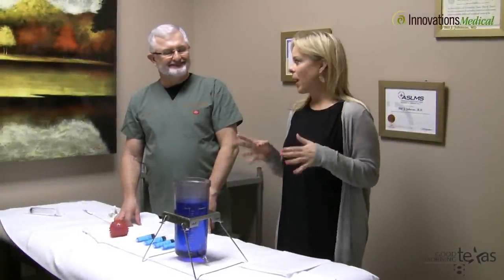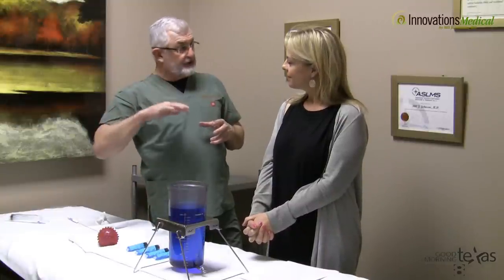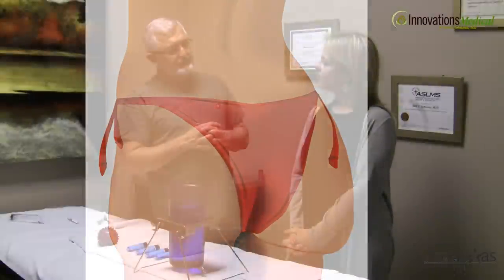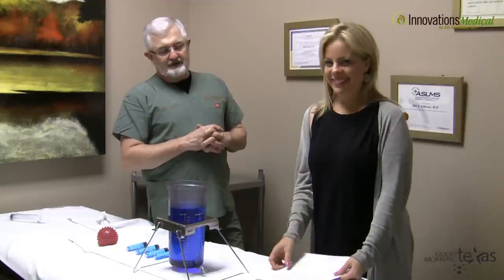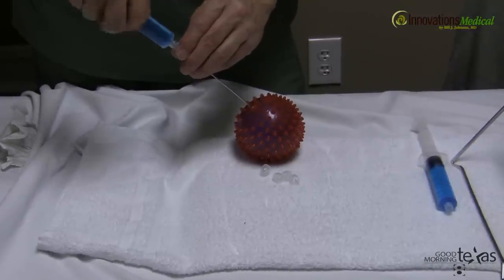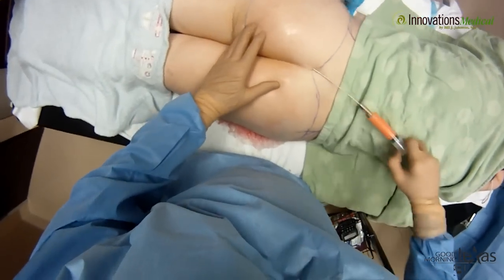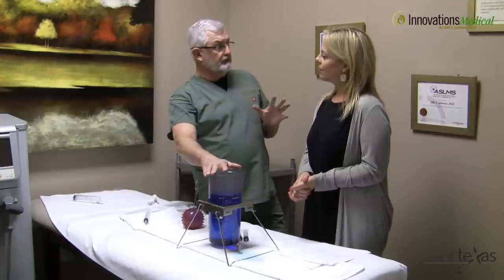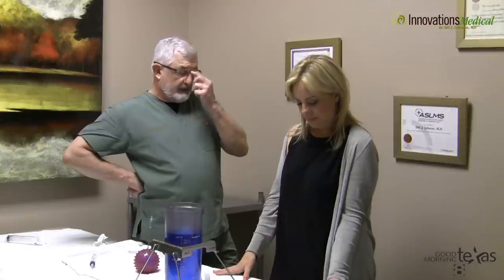Dr. J Off Air - EP 4 - Butt Fat Transfer (The only video you need to watch before doing the surgery)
Host: Hey guys here at Dr. J Innovations Medical we’re talking about one of the more popular procedures that we focus on Good Morning Texas and that is the derriere, and this is really cool because this is involving fat transfer. A topic that we talk about a lot on GMT and we want to mention some of the images that you might see in the video. I’m have little brief nudity without showing the body parts. Right use your discretion while watching the video.

Dr. J: I’m show real fat where I use a demo here, but they also want it if they’re little queasy. They might want to look away hearings and put some parts of segmented.

Host: But it is important to see because if you’re interested it shows you exactly how effective and safe this procedure is. So, what goes into making a good behinds Dr. J?

Dr. J: Well the first thing you have to remember is almost everybody wants a large behind this round. Now there are some differences but that’s what people are wanting, and some folks have different shapes that make you very difficult to get that ideal buttocks so one of the things we always like to talk about with folks are the shape of the buttock they have to begin with.

Host: How do you get someone from their current shape into their improved buttocks look?

Dr. J: Well first we look at if there’s about three different sizes or shapes that we work with there’s a very common shape that’s very flat on the bottom on those you want to make them rounder and so what I get to in size the patient if you want to go real big. You’re gonna get flat again so if you kind of have to choose between being round or being flat. That’s one shape another shape is just small now those you just tend to make larger and that’s what actually one of the easier ones to deal with their issue is how much will the skin expand so that’s going to dictate how big they can get but just one procedure, so someone is really small and what’s to be really large will often encourage them to plan on doing it twice because we’re expand the skin the first time and then be able to enlarge them more. The second time and then the third shape we see a lot we call the cliff shape which is real prominent on the top and then very flat almost goes in on the bottom. Those folks you often have to do a combination of liposuction to lessen the cliff at the top and then fat transfer down below to get the round shape that they want.

Host: So cool that you can really customize this depending on when everyone’s individual needs are and sometimes you couple it with something another procedure like liposuction. Okay so how do we actually increase the size of the buttocks. This where the magic comes in.

Dr. J: This is where the magic comes in it we’re a show we this is the initial container that we collect the fat ends so this the equivalent of 2 liters of fat which we work with quite often that much you’ll get 2 liters if on most patients if you do their abdomen love handles. Sometimes you get a little more, sometimes you get a little less so where I use this rubber ball which we put our cannula. This is their actual cannula we work with and we put it into the rubber ball so we draw up this fat into syringe and empty these.

WHY DO WE GET LOOSE SKIN?

Send Stuff To:
Alan Vojtech
Innovations Medical
Innovations Stem Cell Center